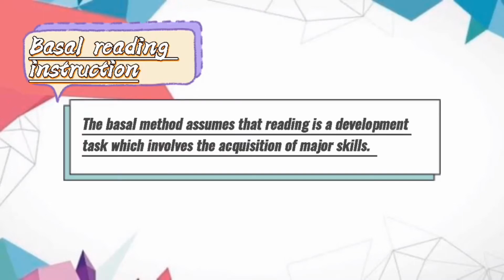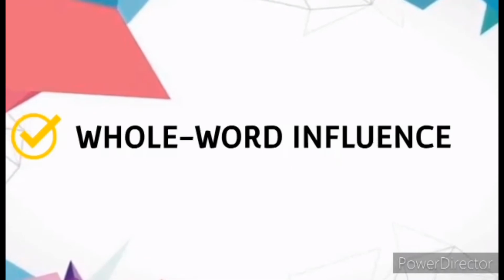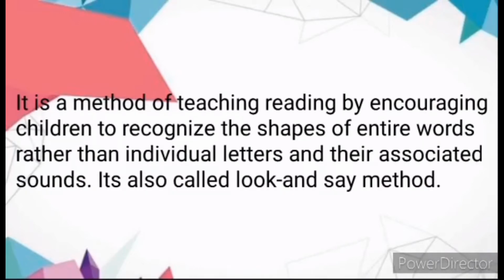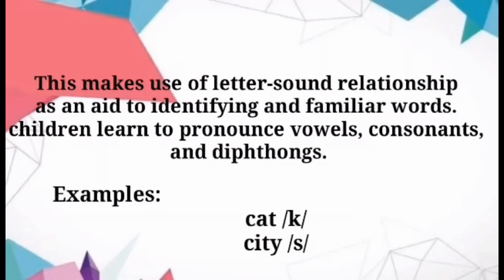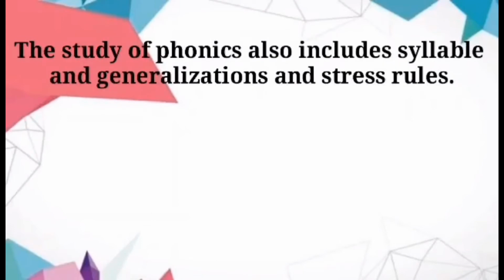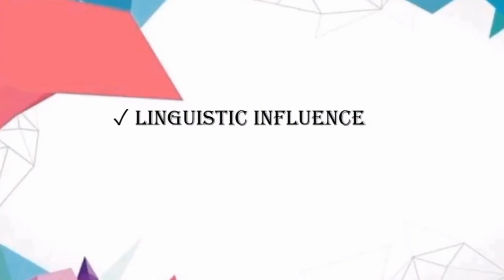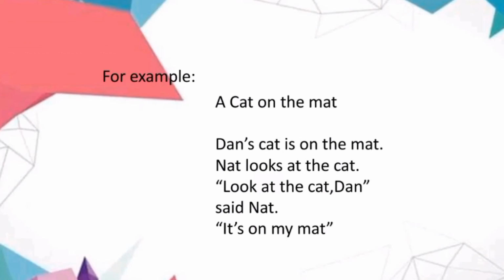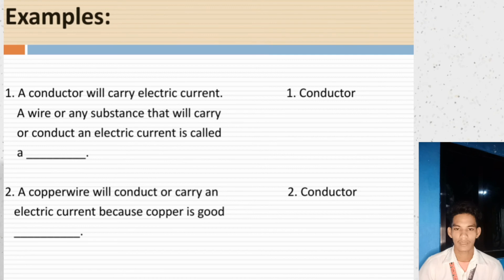GROUP 1 - MAJOR APPROACHES TO THE TECHING OF READING